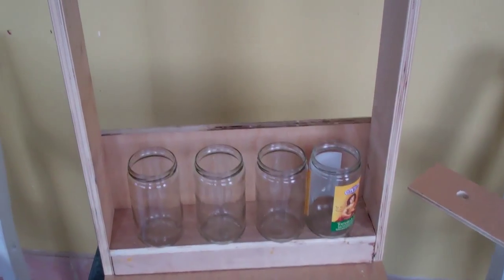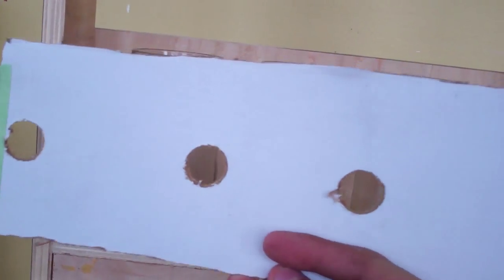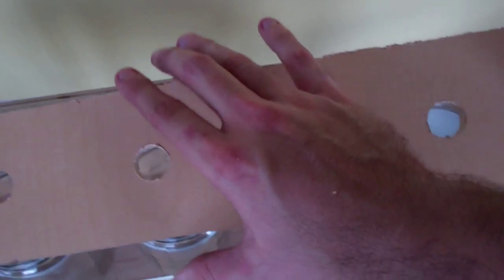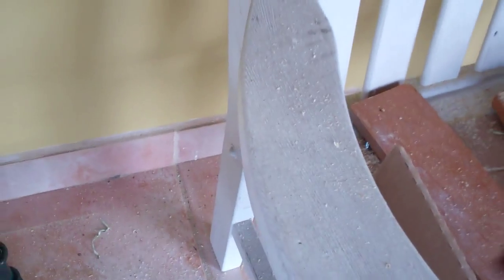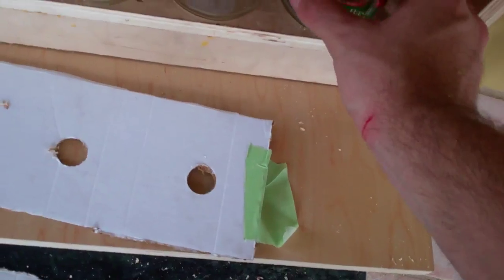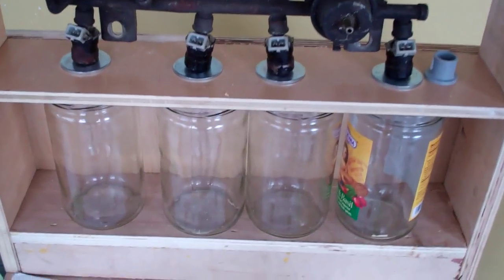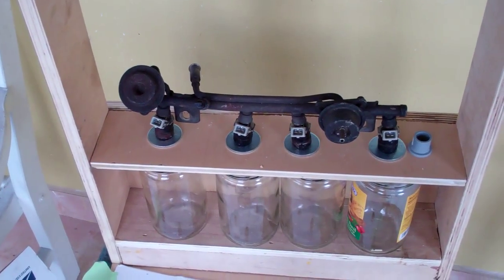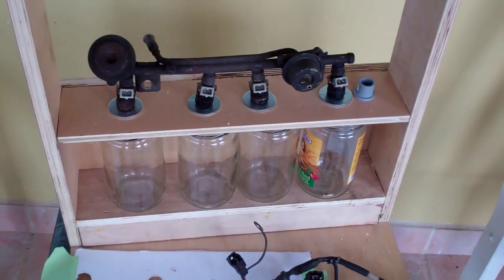DIY Fuel Injector Flow Bench Tester 4 Injector Test Bank Part 3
I have decided to build  DIY Injector flow bench, I will cover almost everything. This build will cover a few videos all of which will be added to a playlist.